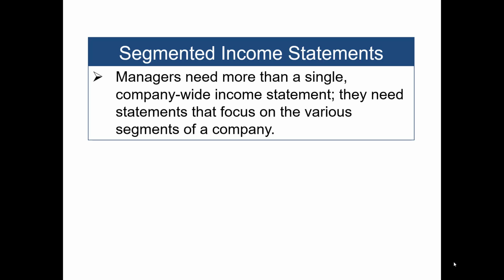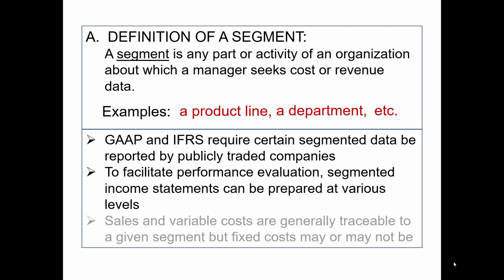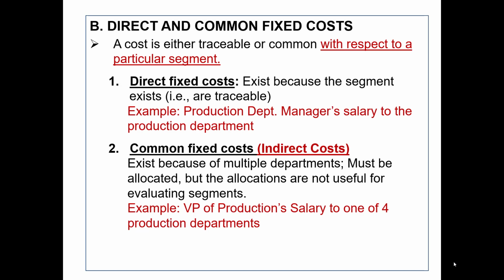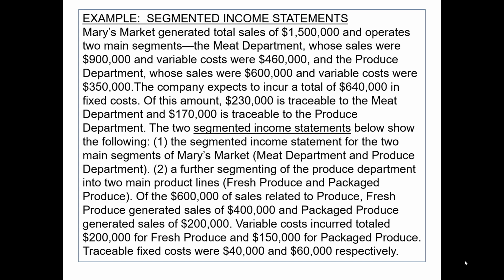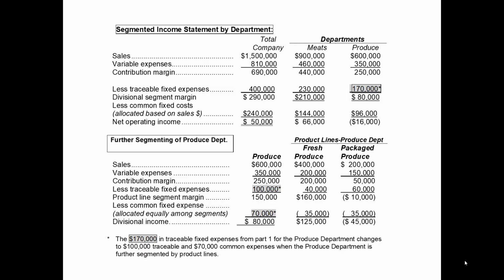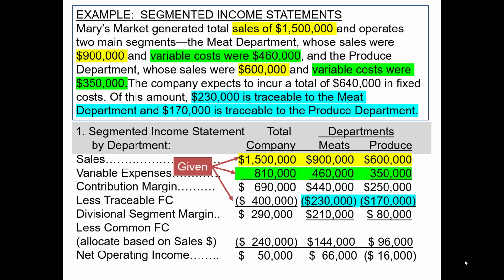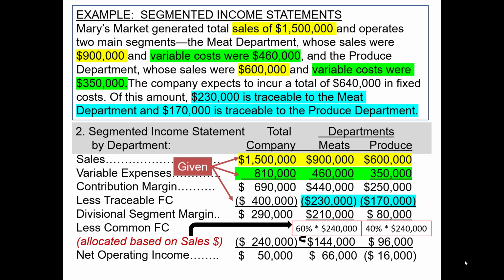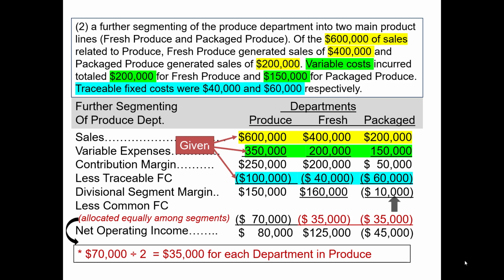CH 07 Segmented Income Statements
Segment Reporting